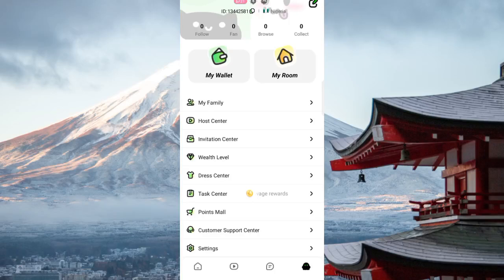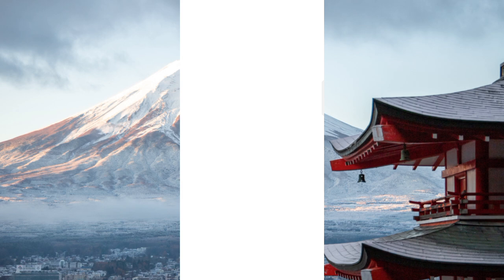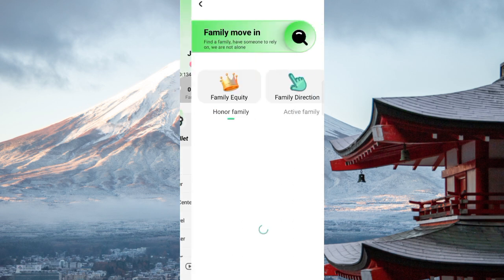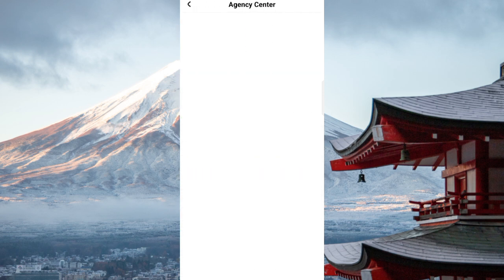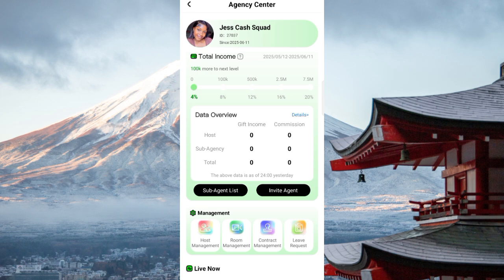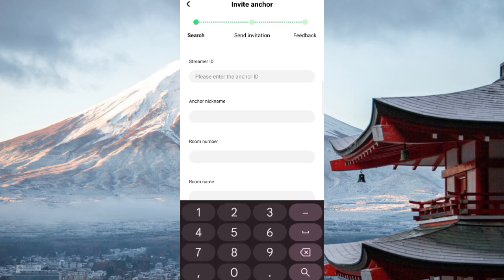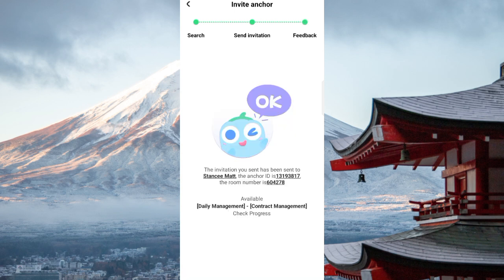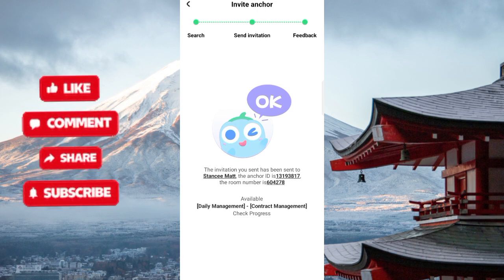Yoo-I Live Stream App Tutorial for Agents | New Livestream Apps That Pays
If you're an agent working with the Yoo-I lIVE STREAM APP and you're finding the agency portal confusing, this tutorial is for you! In this video, I walk you through how to use the Yoo-I agency platform step by step — so you can get started quickly and help your hosts earn real money.

Yoo-I is one of the LIVESTREAMING APPS that pays,

To get started on Yoo-i live

This is a must-watch if you're serious about making money as an agent on Yoo-I.